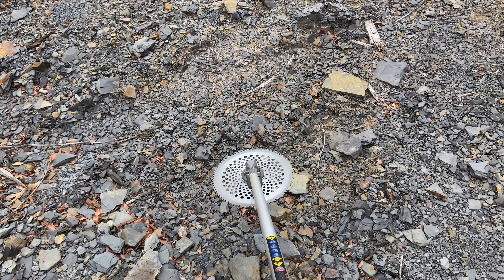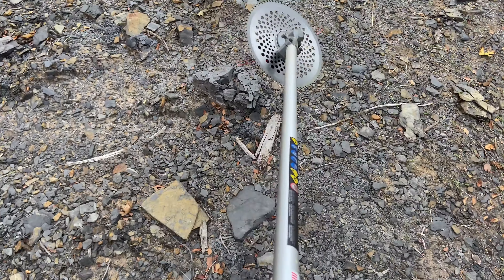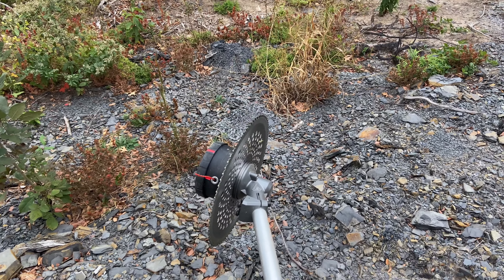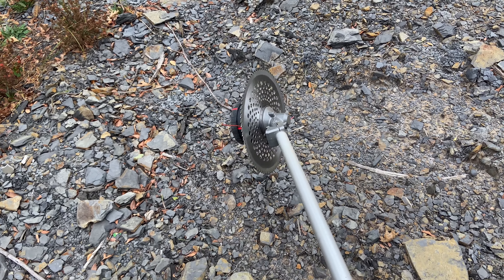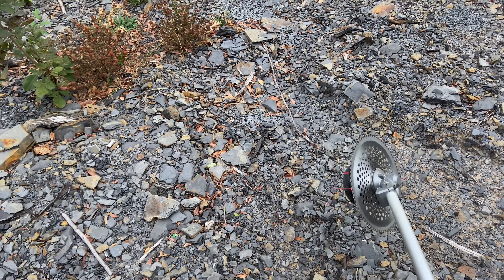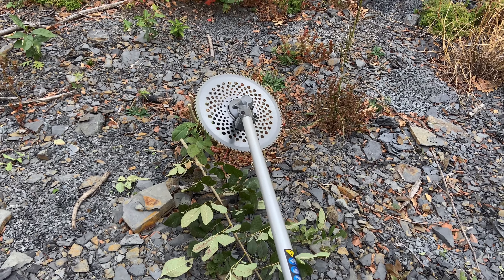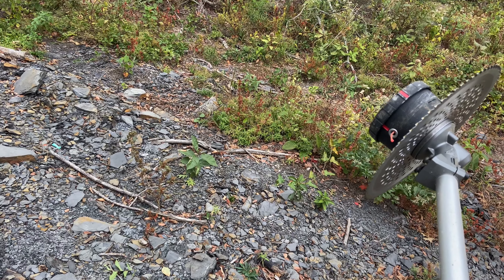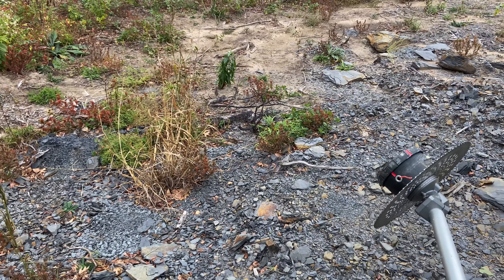Episode 27 - Tool Review - Milwaukee M18 String Trimmer with Brush Blade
In this episode, I show a brush cutting solution using a Milwaukee M18 string trimmer and a brush blade.

Products Used:
* Milwaukee M18 String Trimmer Kit
* Brush Blade